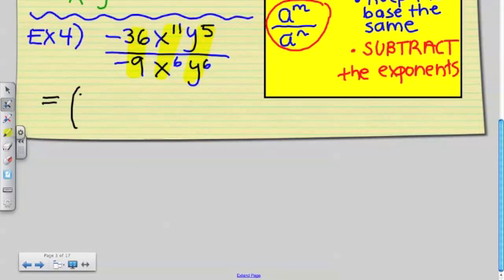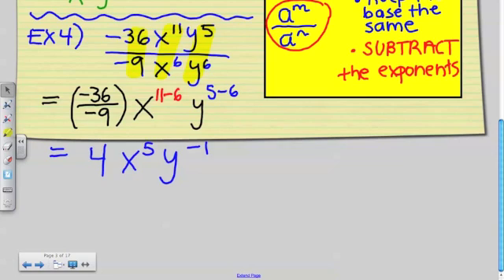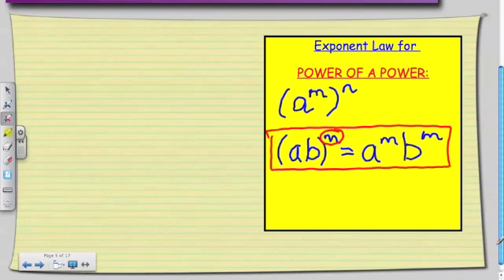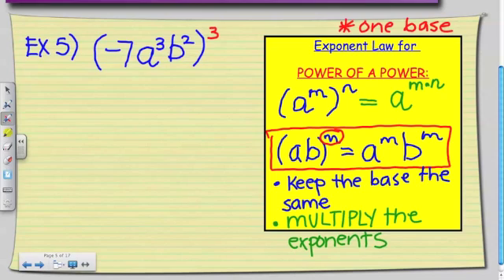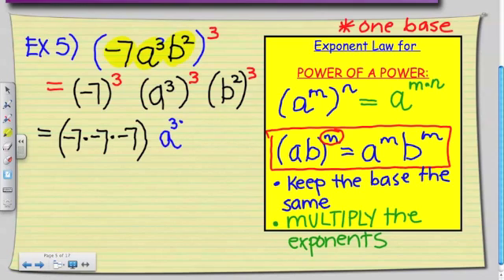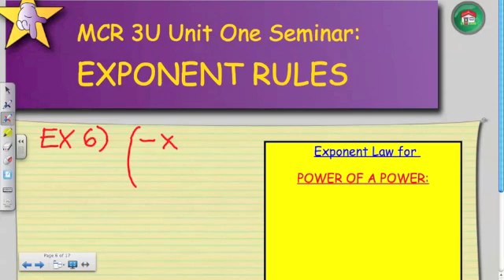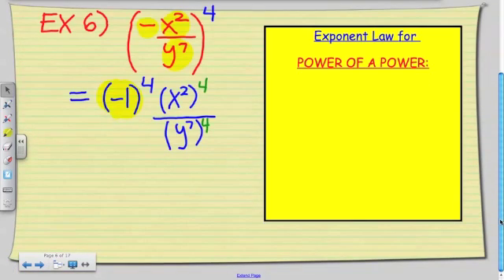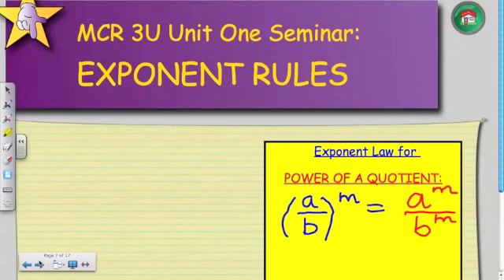MCR3U Unit One Seminar Part II - Exponent Laws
MCR3U Unit One Seminar Part I - Exponent Laws